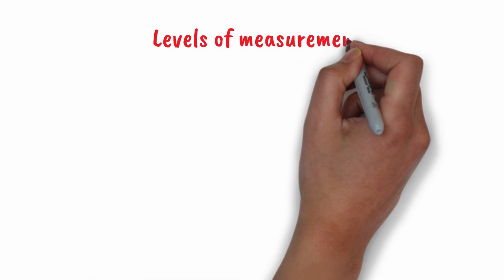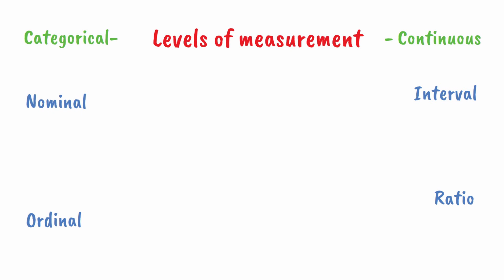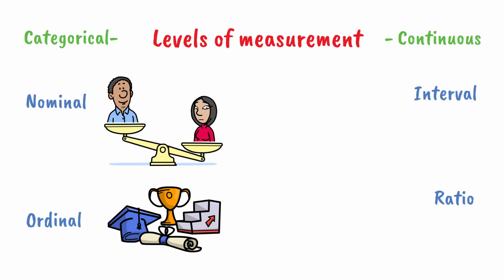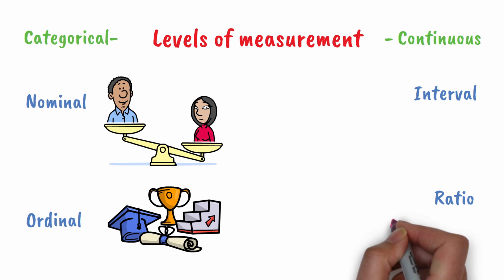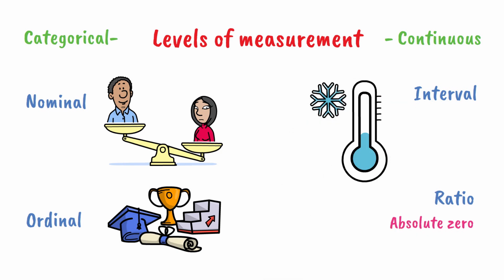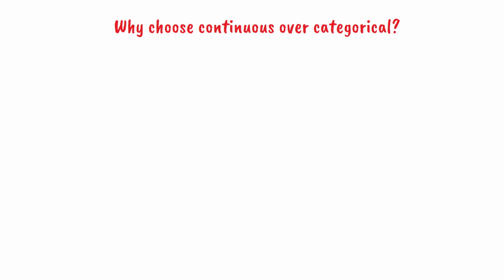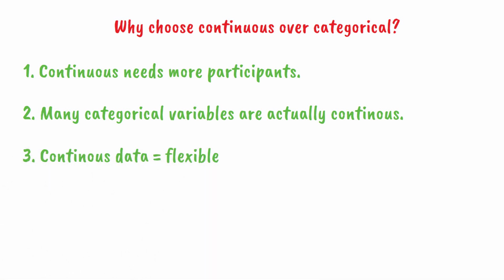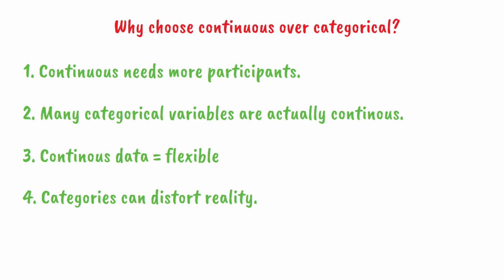Levels of measurement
Source: Methode en Statistiek, Faculteit Psychologie, Open Universiteit. (2025, April 10). Hoofdstuk 11 Data | Open Methodologie en Statistiek (OpenMenS)